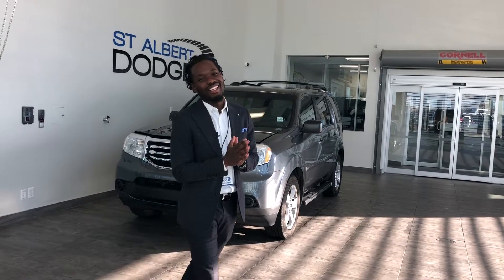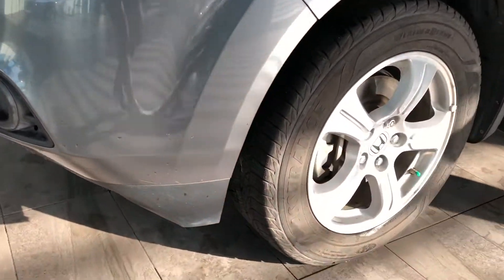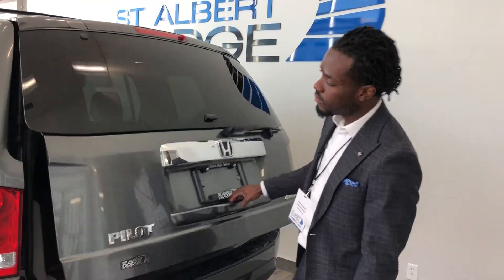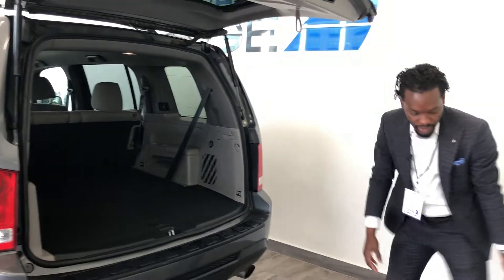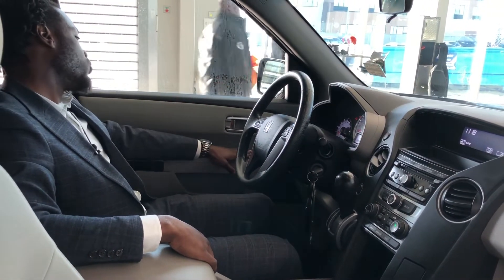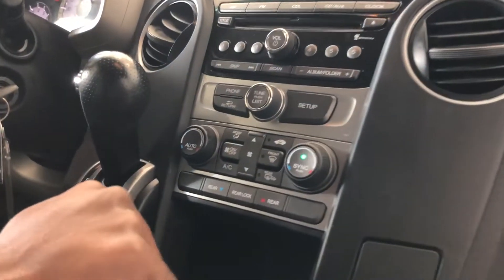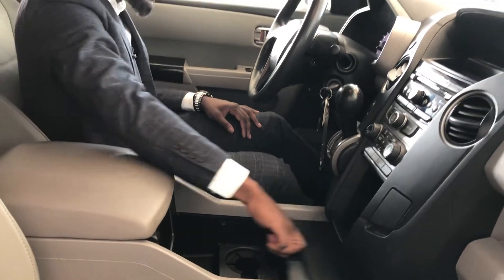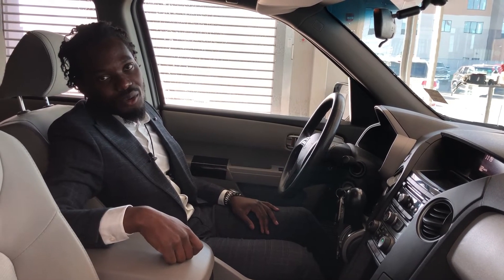2012 Honda Pilot LX | Stock 1GH6414A | St. Albert Dodge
Check out this 2012 Honda Pilot | Only 127,444km | Bluetooth Connectivity | Premium Sound System | Cruise Control | Rear Climate Control

Stock: 1GH6414A
VIN: 5FNYF4H2XCB505208

1155 St Albert Trail
St. Albert, AB T8N 7X1
Canada